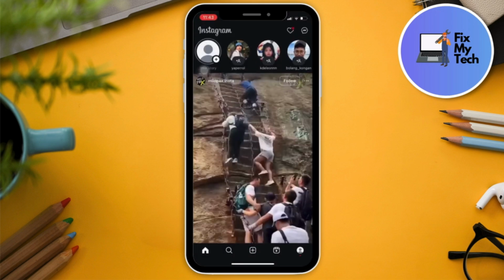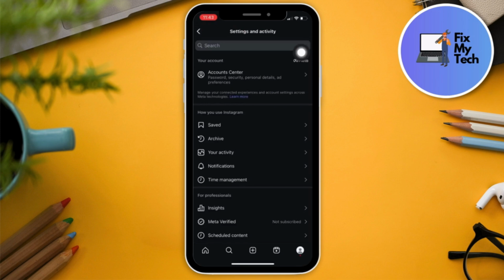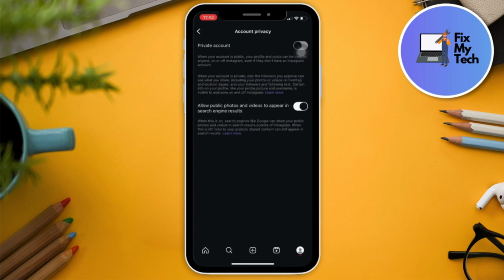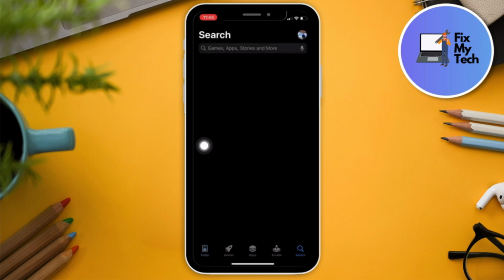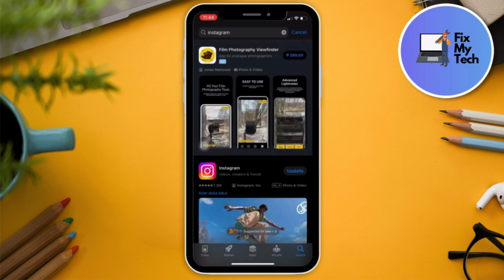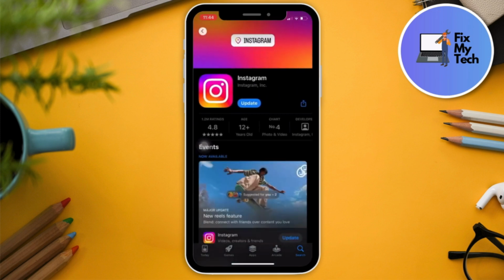How To Disable Instagram Profile Picture Zoom | Quick & Easy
How To Disable Instagram Profile Picture Zoom (2025) | Quick & Easy Fix

Tired of people zooming into your Instagram profile picture? In this video, we’ll show you how to disable the profile picture zoom feature on Instagram in just a few simple steps, keeping your photo private and secure.

🔒 Step-by-step guide to turn off profile picture zoom on Instagram
💡 Protect your privacy and manage your account settings
✅ Updated method for 2025, fast and easy